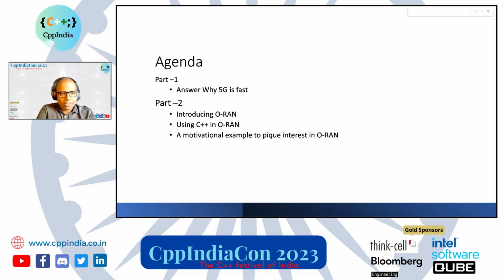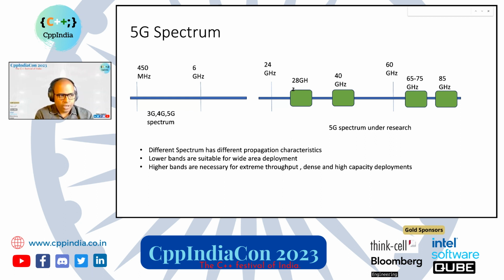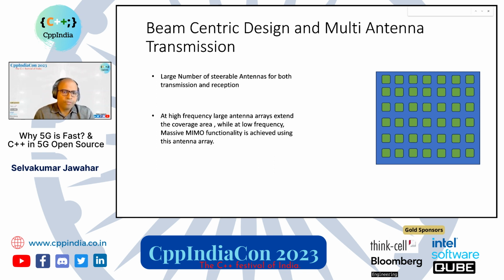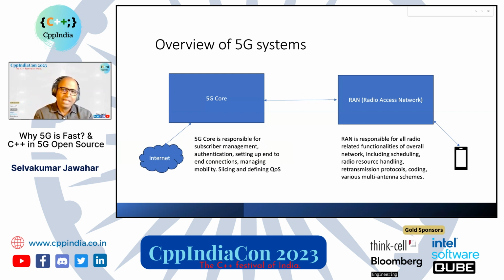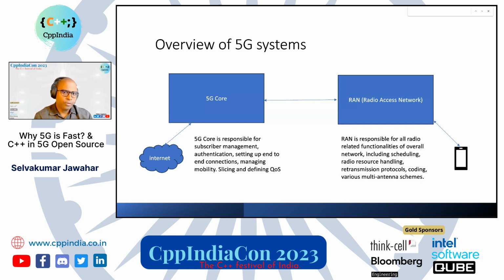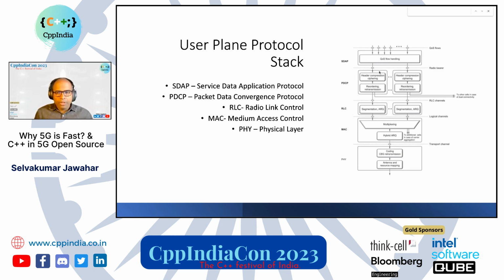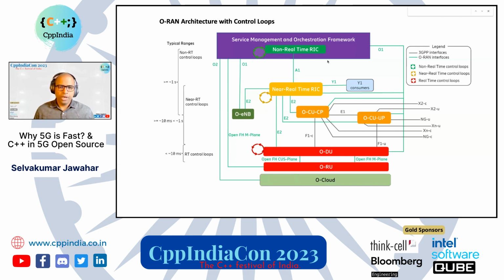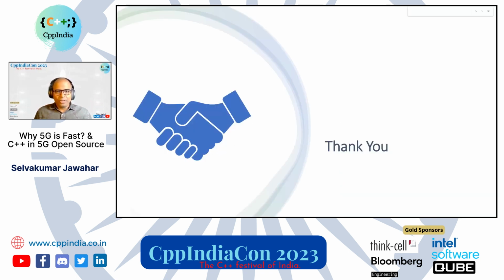[CppIndiaCon 2023] Why 5G is Fast? and C++ in 5G Open Source by Selvakumar Jawahar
In this talk, we will discuss the 5G Core architecture. Also, we will introduce several open-source C++-based frameworks which implement 5G components. By the end of this talk, attendees will be able to understand how 5G Core architecture works, and it should motivate them to experiment with 5G libraries written in C++.

Selvakumar Jawahar works as Senior Engineer for Juniper Networks. In his current role, he is responsible for architecting next-generation Quality Assurance solutions for Cloud, Datacenter, and 5G networks. Selvakumar has vast experience over two decades in building complex, high-quality software and embedded systems. Selvakumar enjoys programming and is well-versed in different programming languages and paradigms. Among all the programming languages he used, he loves using C++ the most.